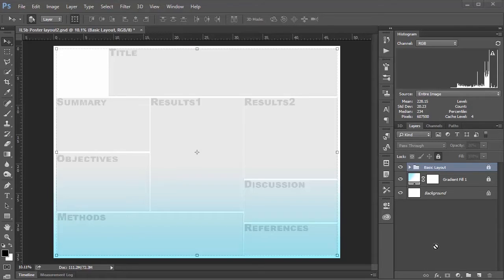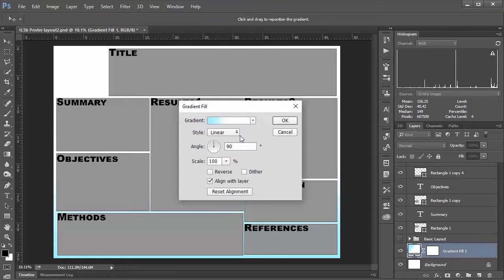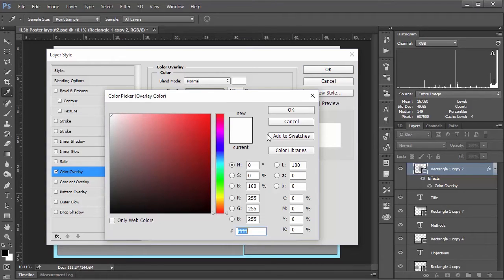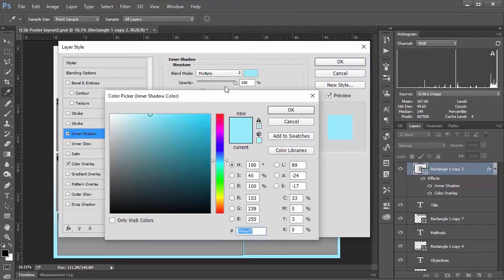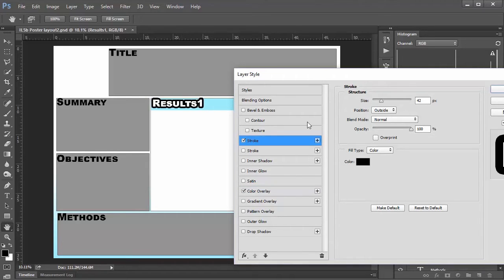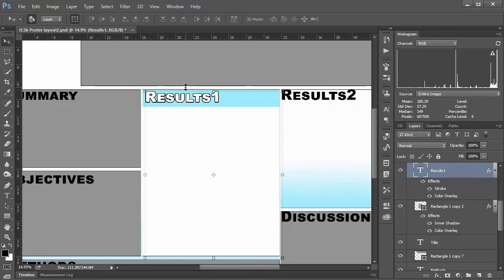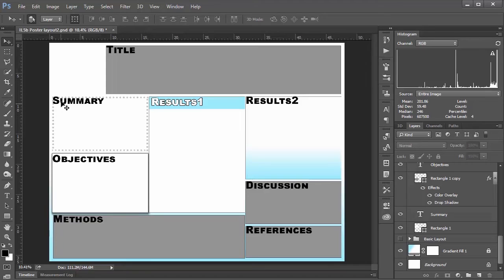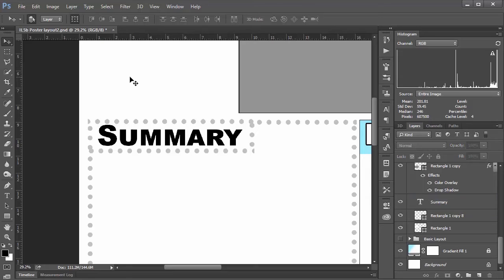Taking your Scientific Posters to the Next Level with Photoshop (Part I.5)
In this lesson, we'll pick up from Part 1 and level up our layout. We'll take the grey placeholder boxes we created and use blending options to make them look a little more appealing. You won't believe your eyes.